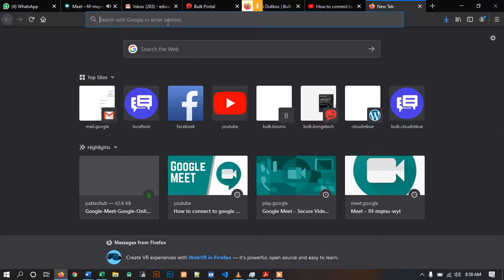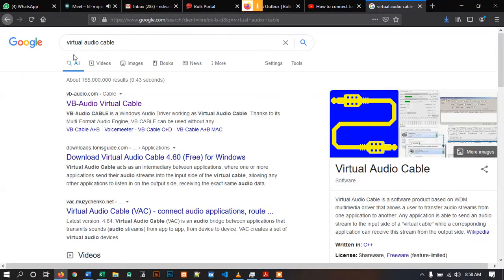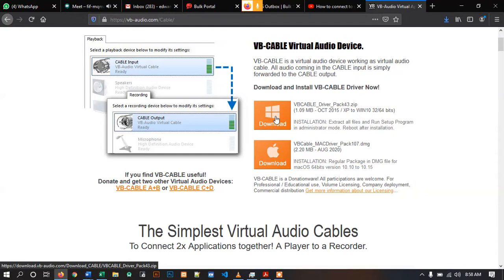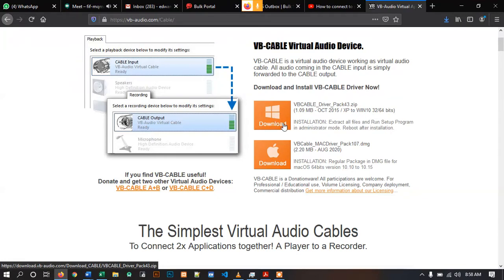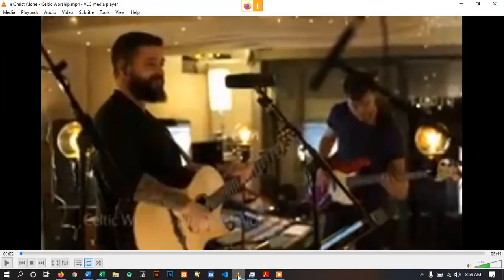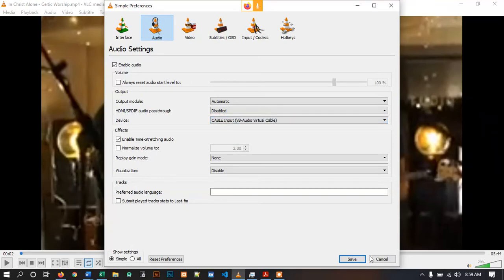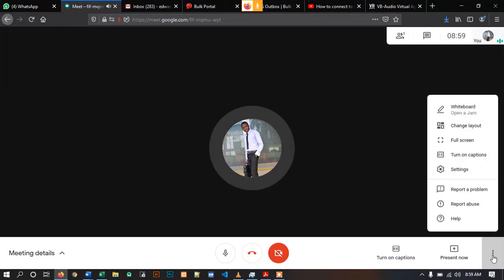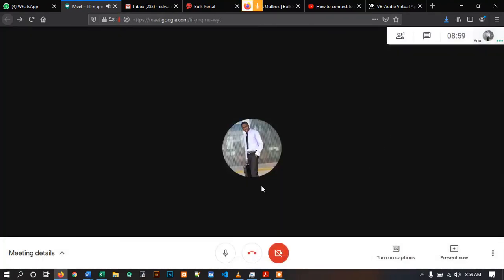How to share audio(sound) to google meet using VLC Player.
This video shows how you can share audio(sound) to google meet using VLC Player.
But remember to change the microphone settings to your active microphone if you want to speak